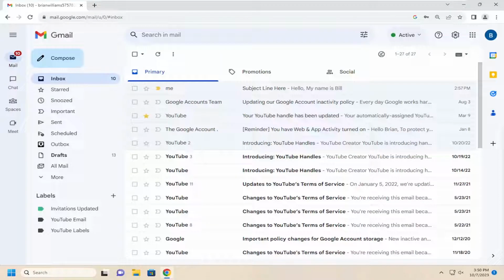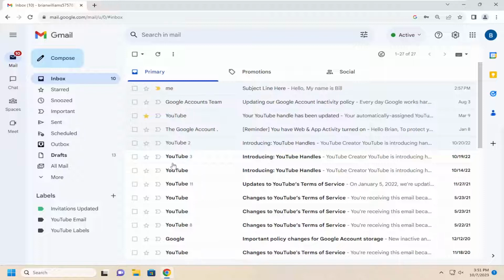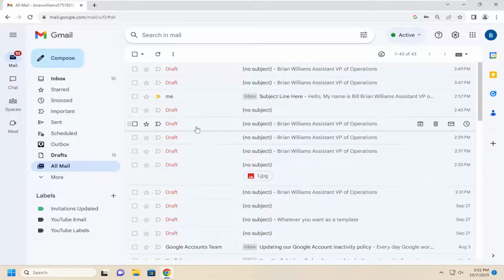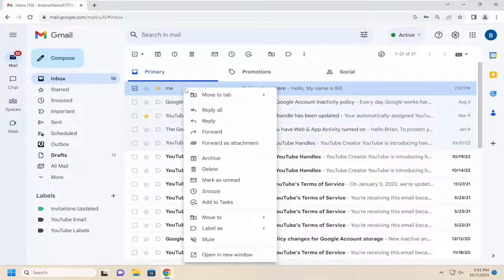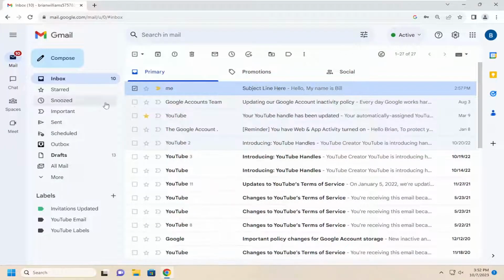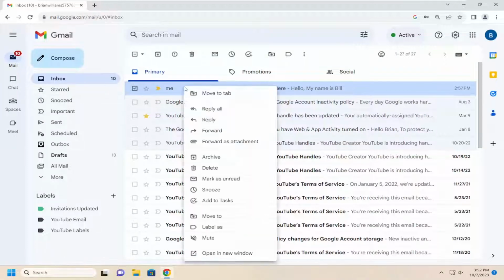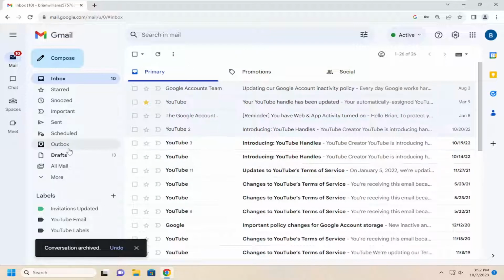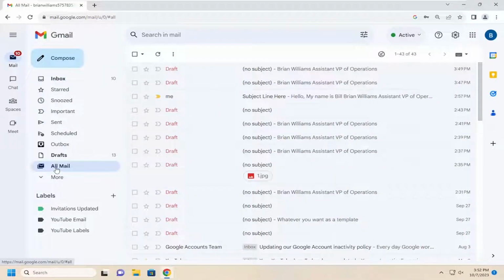How to See Archived Mails in Gmail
Email inboxes can quickly get cluttered with the many emails we receive each day. In Gmail, you can use the "Archive" function to store messages and important attachments without filling up your inbox.

In this tutorial, we discuss what archived emails are, how to retrieve archived emails in Gmail and frequently asked questions about archived emails.

Issues addressed in this tutorial:
where do you see archive in Gmail
how to see archive in Gmail
where are the archive mails in Gmail
find archived mail in Gmail app
find archived emails in Gmail app
Gmail see archived mail only
Gmail see archived messages
how to see archived mail in Gmail app
where can i see archived mails in Gmail
where do i find archived Gmail emails
how to see all archived emails in Gmail
see archived emails Gmail
view archived messages from Gmail
Gmail see archived mail
where is my archived emails in Gmail

Once you archive an email however, it's not very obvious where the message moves to, which can be problematic when you need to find an archived message. Google does not store archived messages in their own separate folder, but rather moves them to a label that is normally used for displaying all messages in your email account.

Deleting emails from your Gmail account is final — they're lost forever once you empty your trash folder. If you want to hide emails, rather than delete them, you can archive the messages instead. This allows you to find and retrieve the emails at a later date.